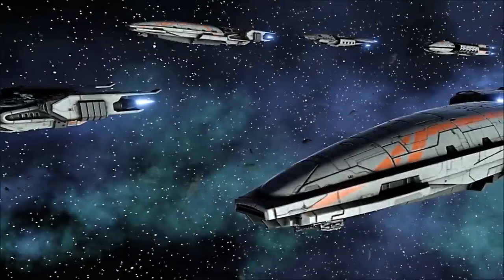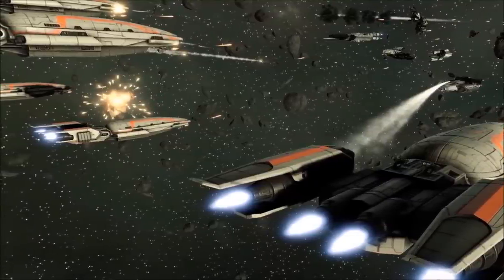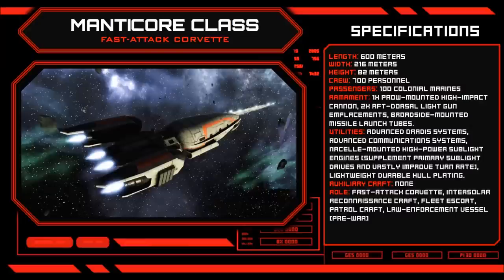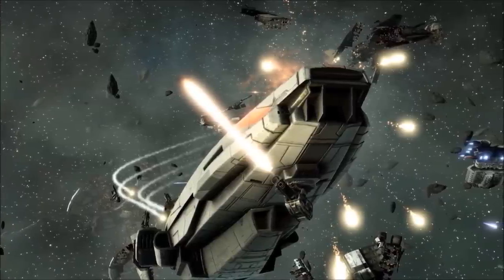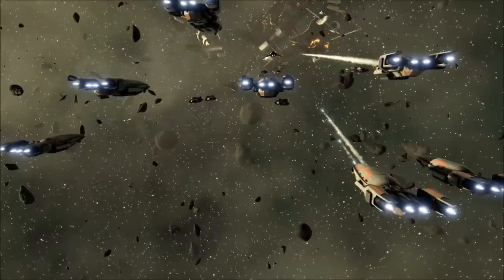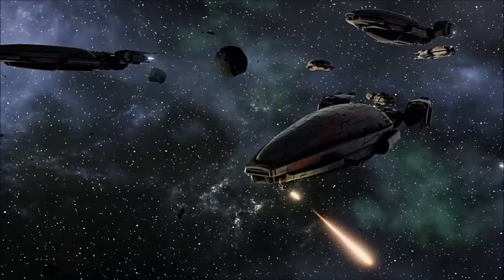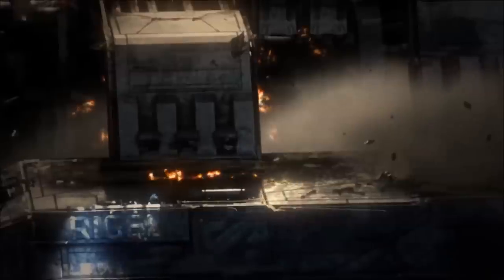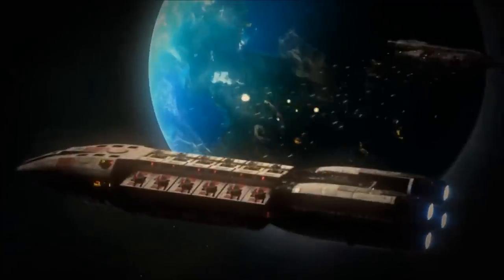Battlestar Galactica: Manticore Class Corvette - Deadlock Proving Grounds - Spacedock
Spacedock teams up with Slitherine Ltd and Black Lab Games to flesh out the new canon warships of Battlestar Galactica Deadlock.

This video consists of commissioned promotional content.

Deadlock music by Ash Gibson-Greig

Deadlock ships designed by Anthony Carriero